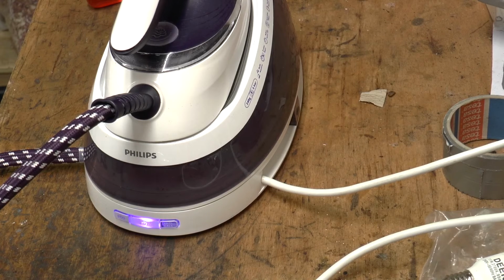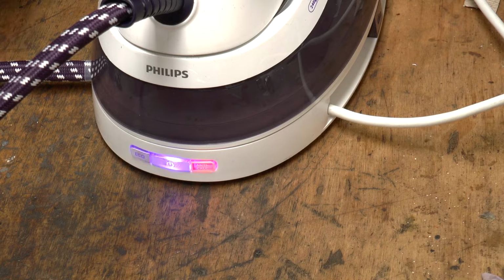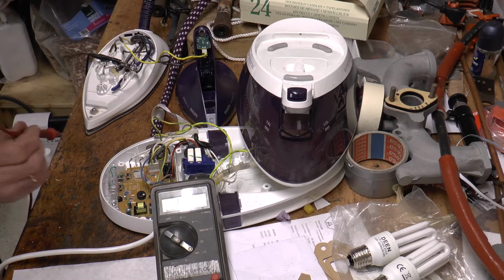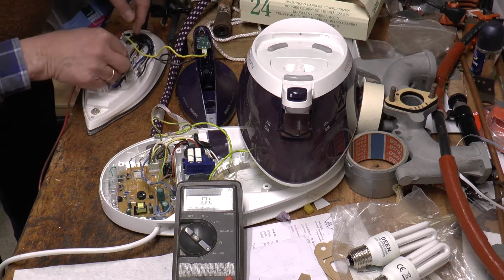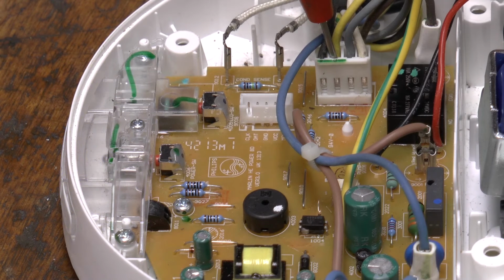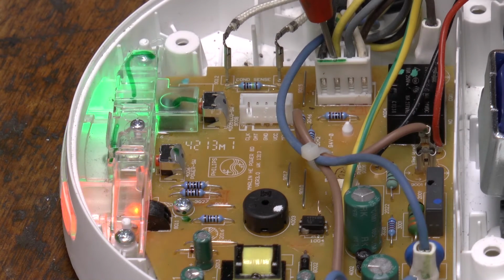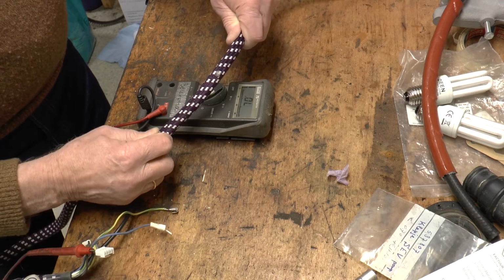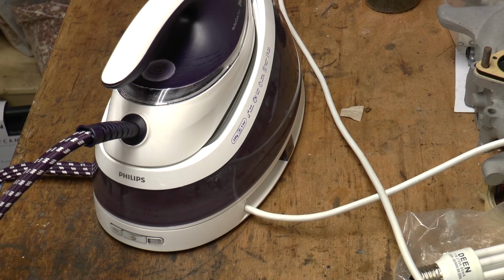Philips GC 7635/30 Steam Generator Repair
Persistent problems with a Philips 7635/30 Steam Generator. Fault Searching, Testing and Repair